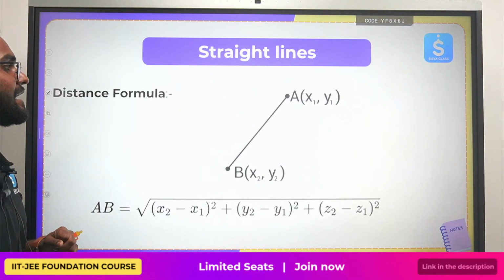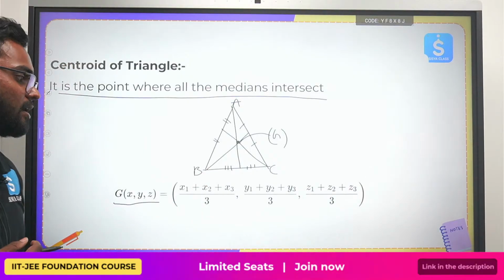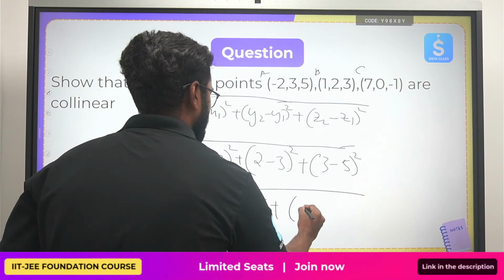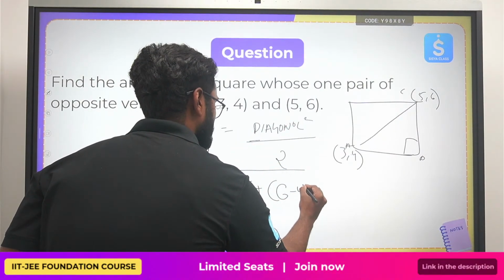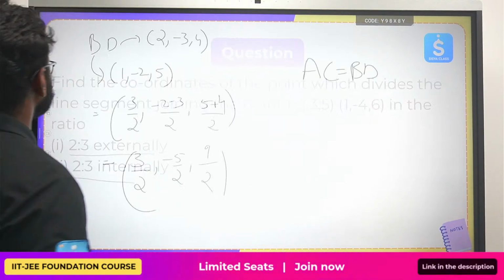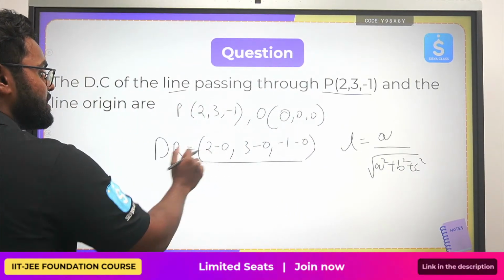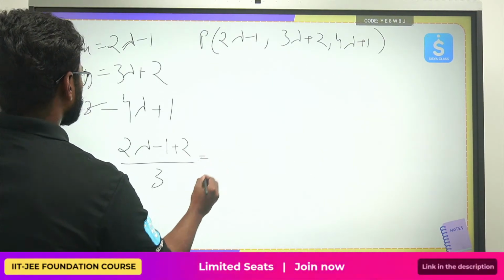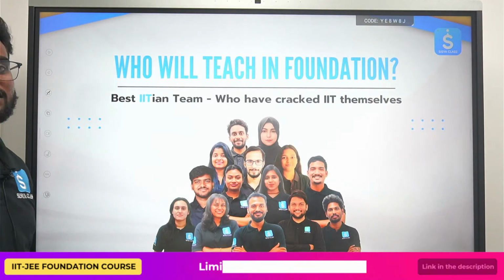Coordinate Geometry | Maths Foundation For JEE Foundation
🎓 Welcome to SISYA CLASS – India’s Most Trusted AI-Powered EdTech Platform!
We bring together IIT/NIT experts and cutting-edge AI to help students from Grades 1 to 10 learn smarter, faster, and better — anytime, anywhere!